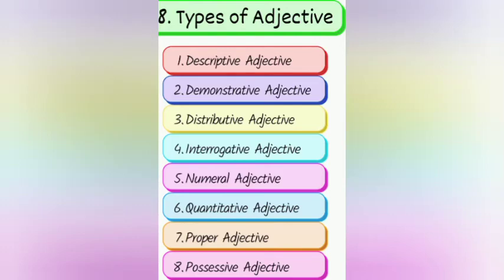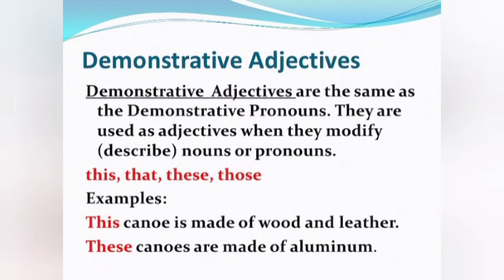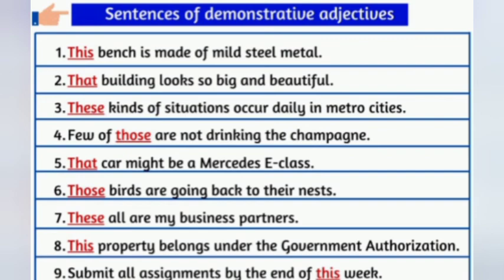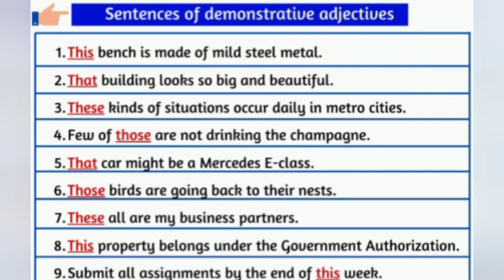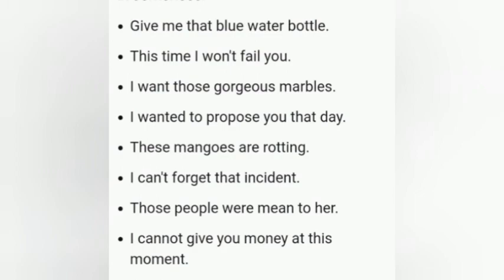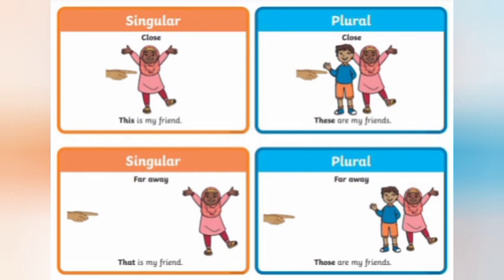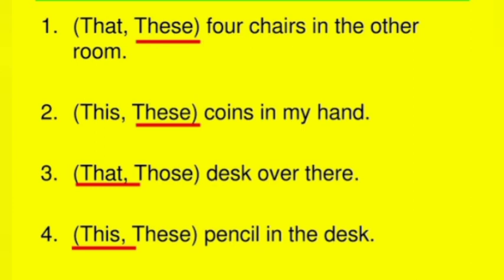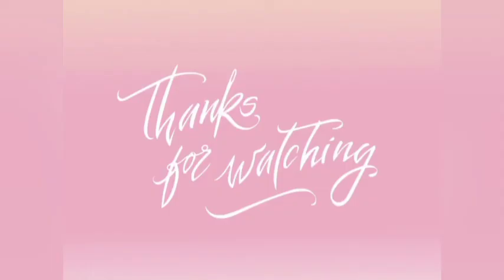DEMONSTRATIVE ADJECTIVE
STUDY EASYLEARNINGOFENGLISHGRAMMAR# EDUCATION.